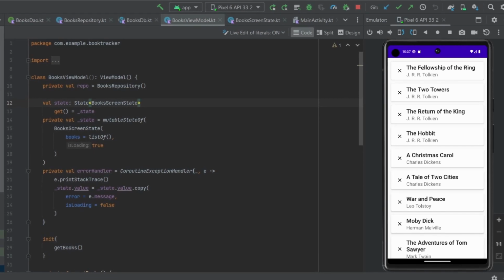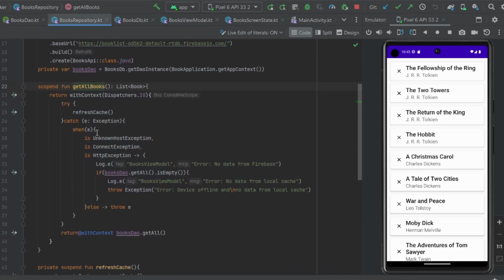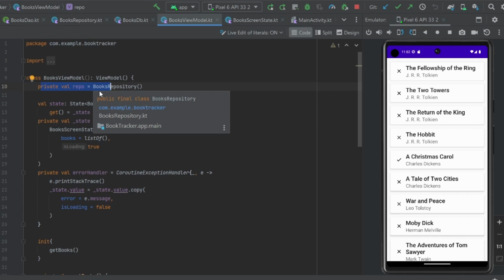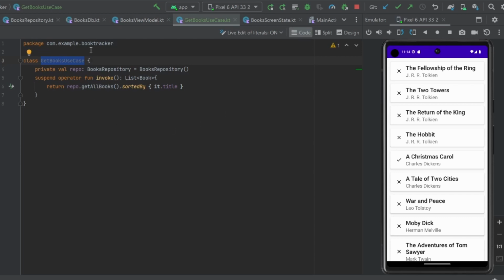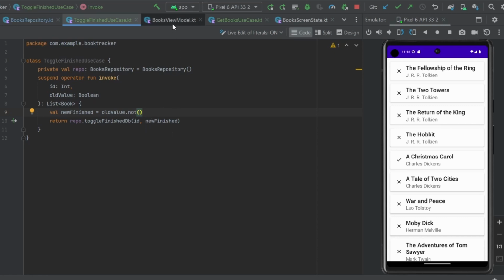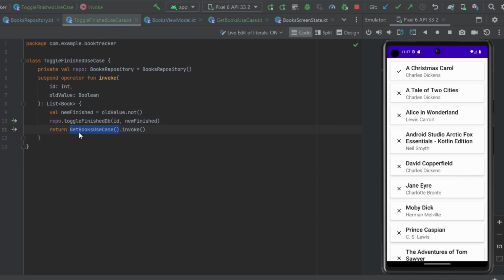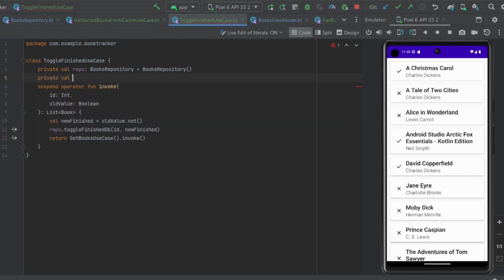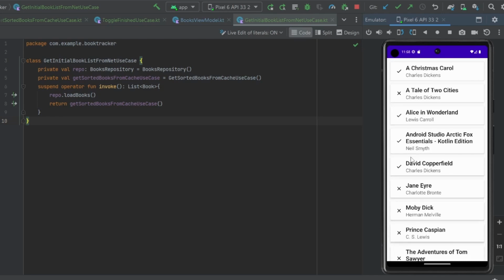Starting Clean Architecture with Use Cases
Topics: Clean Architecture, Use Cases, Business Logic, Domain Layer